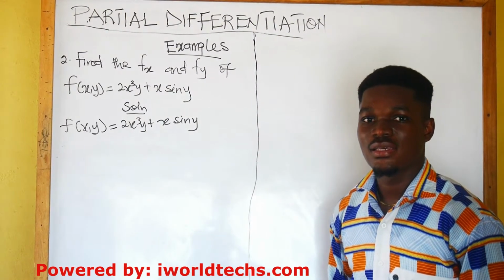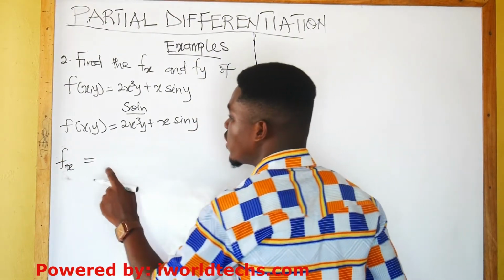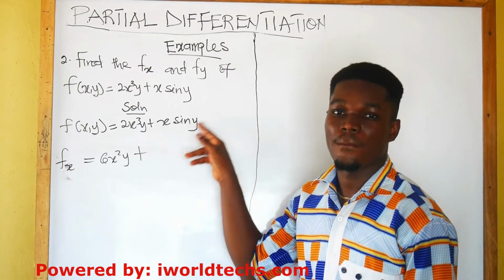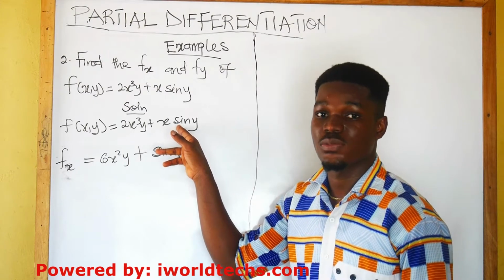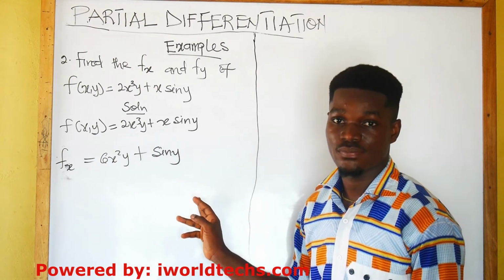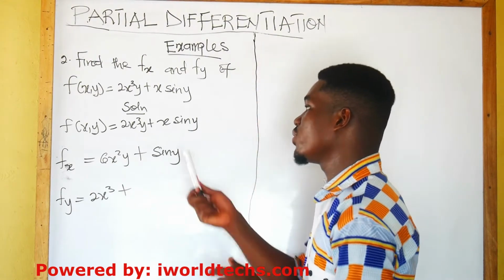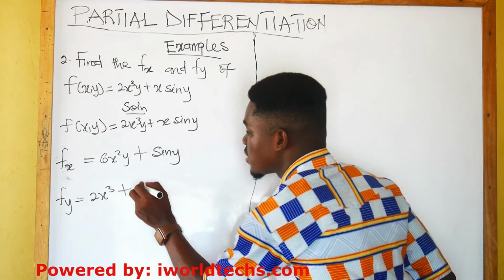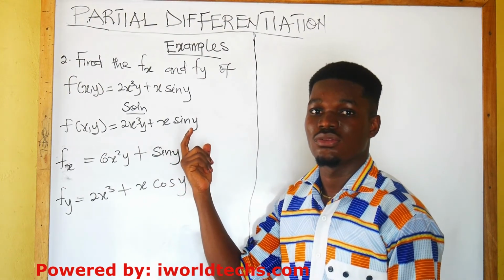Partial Differentiation, Example 2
iworldtechs.com... Check it.